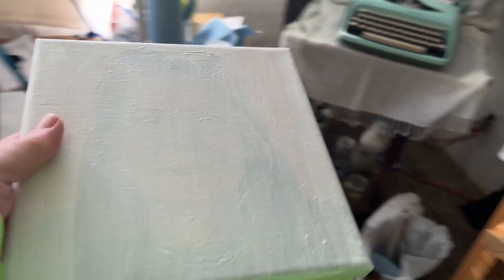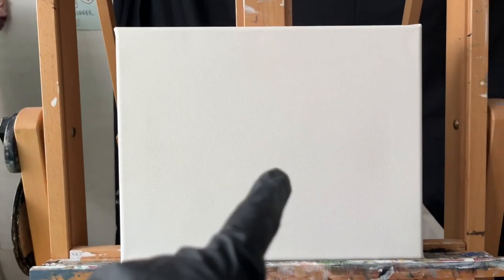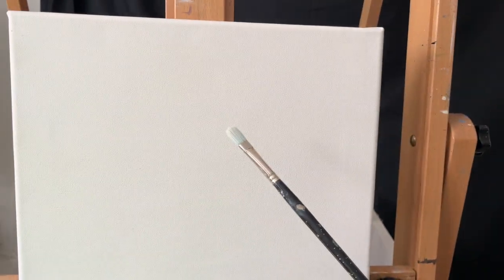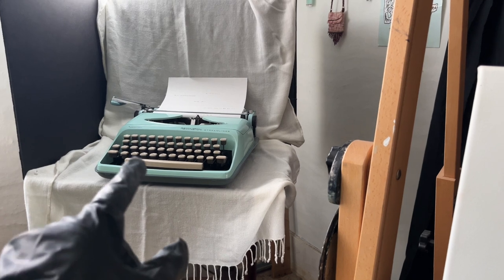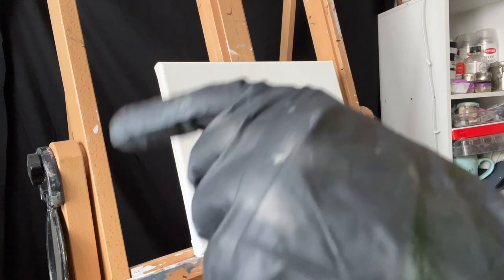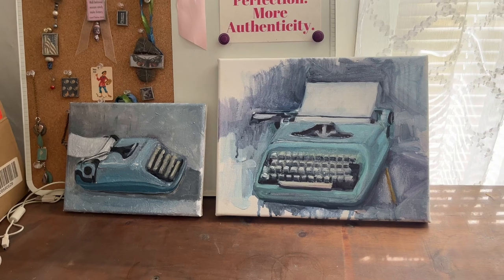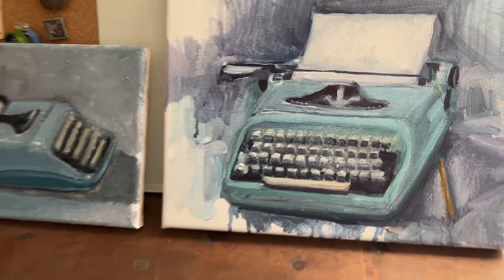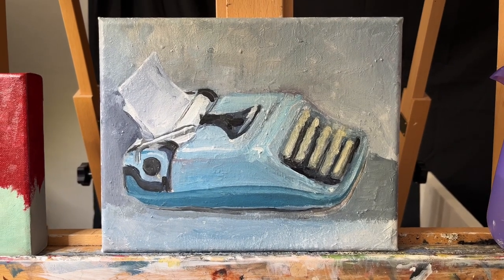Acrylic Painting Still Life Time Lapse Vintage Typewriter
My “Basic Drawing Skills” course!

Amazon Wishlist